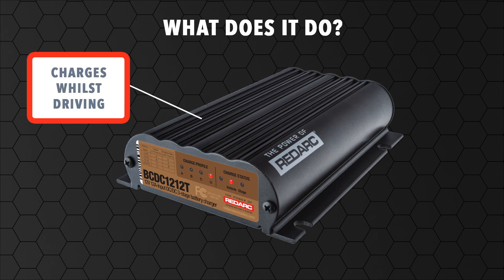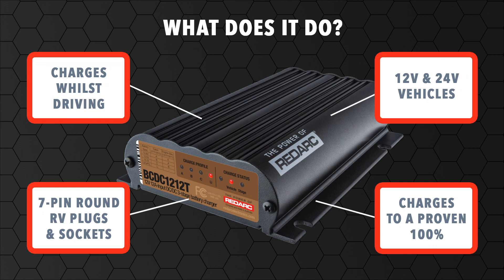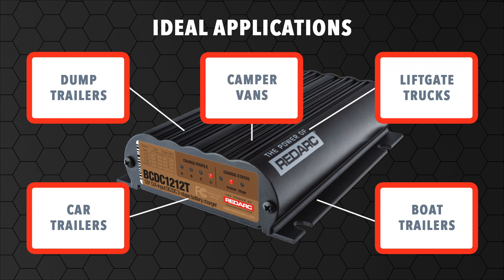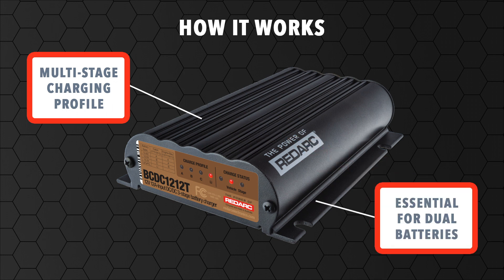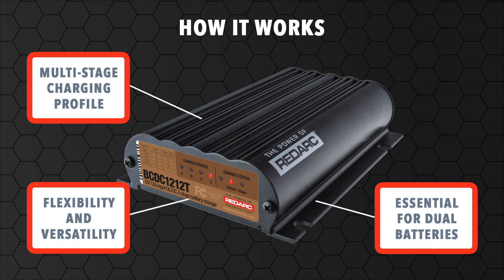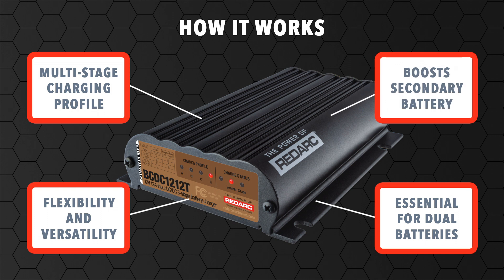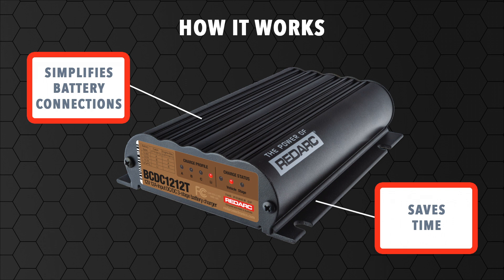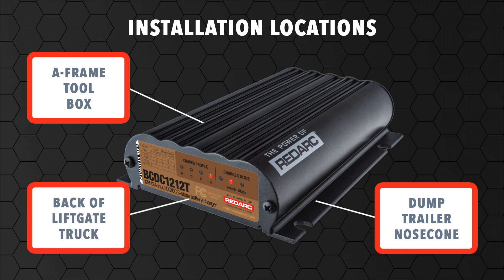What is a REDARC trailer battery charger and what does it do?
The REDARC BCDC1212T 12A trailer battery charger is designed to charge your auxiliary trailer battery to 100% state of charge while on the move.

Charge your trailer batteries with this 12amp dump trailer charger from REDARC.

Connecting directly to the trailer plug, the BCDC1212T provides 3-stage battery charging for optimum battery charge, protecting the truck's start battery from discharge while charging the auxiliary battery responsible for operating winches, hydraulic pumps, dump trailers, liftgates and boat trailers.